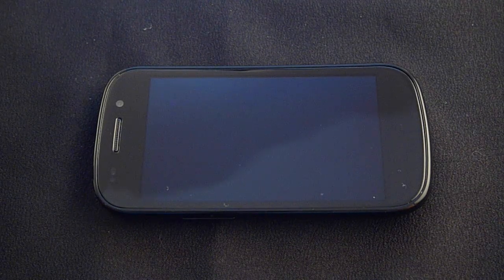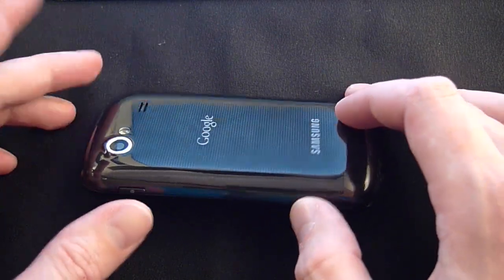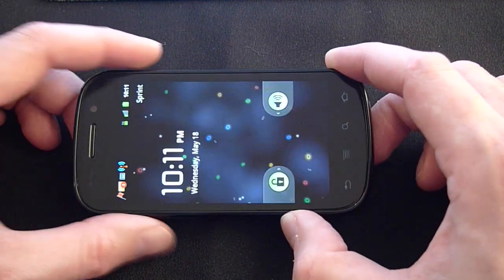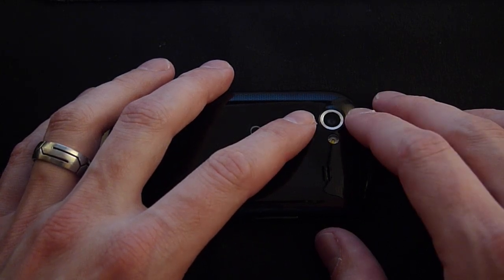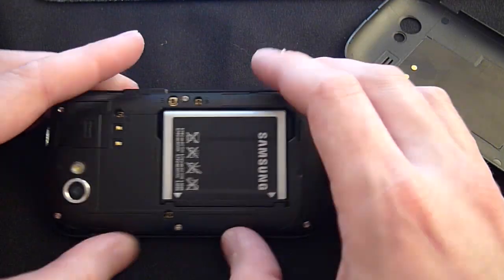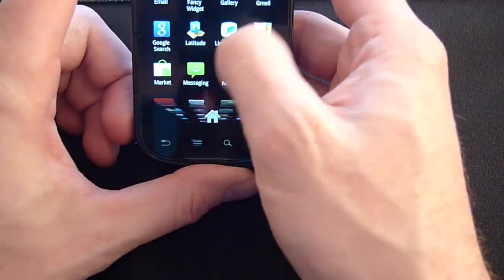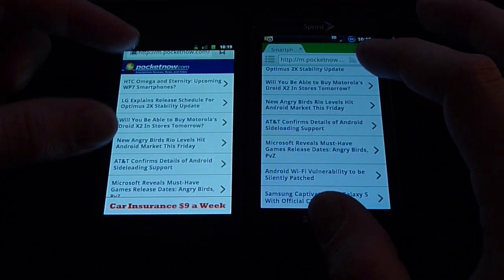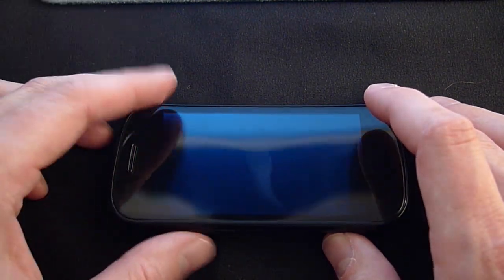Nexus S 4G Hardware Review | Pocketnow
This is the hardware review of the Sprint Nexus S 4G. Sprint in coordination with Google, have come together to co-develop the next Google Phone: Nexus S 4G. This partnership helps demonstrate the latest advancements and capabilities of Gingerbread (Android 2.3) in coordination with cutting-edge technology.

It has a 1GHz Hummingbird CPU with 512MB of RAM, and 16GB of ROM. The Nexus S 4G features a curved 4" Contour Display (Super-AMOLED), a 5MP rear plus VGA front-facing camera, WiMAX (4G), and a 1500mAh battery.

The Nexus S 4G is available from Sprint for $200 with a two year contract.